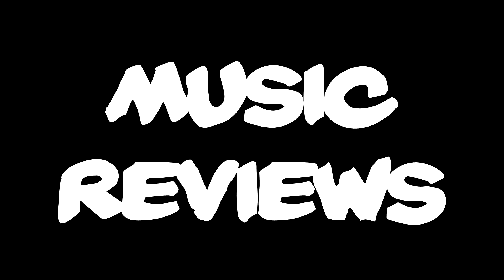im going to do music reviews for at least a week if people dont like them